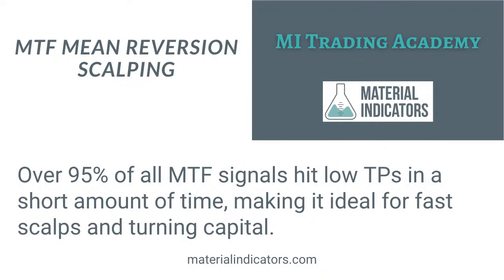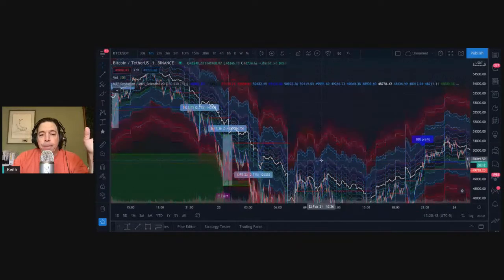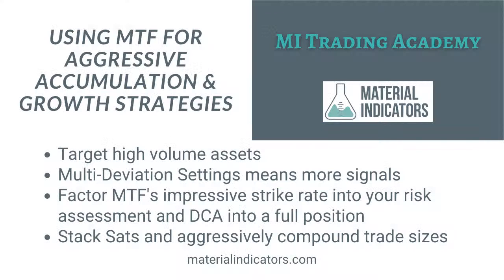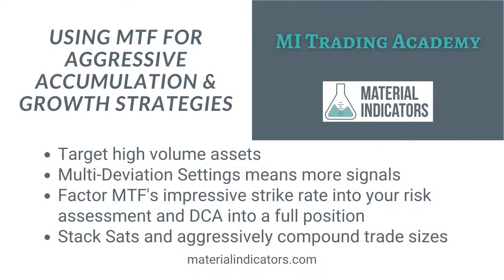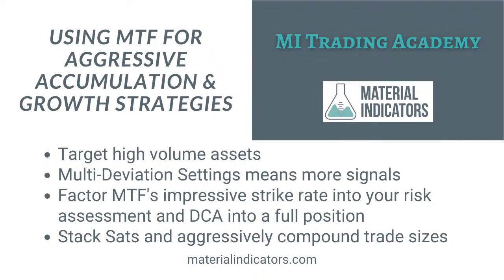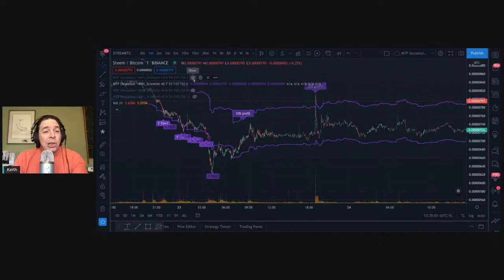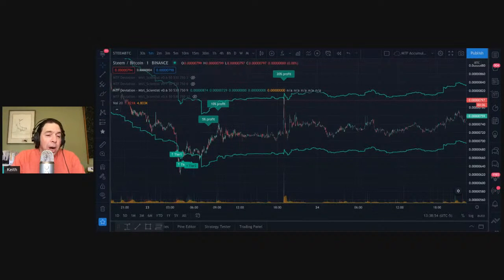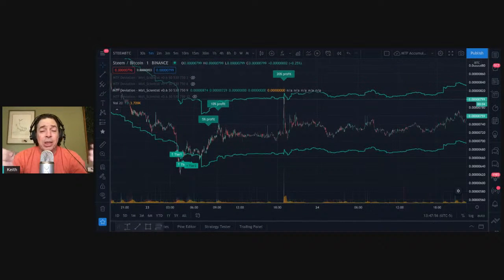Learn MTF Mean Reversion Strategies for Portfolio Growth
Learn Different Strategies for Using the MTF Mean Reversion Indicator to Turn Capital and Grow Your Portfolio.

Today's lesson is going to cover a range of MTF Mean Reversion strategies including some advanced strategies for accelerating portfolio growth with compounding.  To get a general understanding of how to use this powerful tool, and get yourself up to speed with the basics, review the Intro to MTF Mean Reversion Indicator Video

I am not a financial advisor and nothing I say or share should be considered advice. Trading is risky. Do your own research, and never risk more than you can afford to lose.  Past performance does not guarantee future results.

In this video I will cover a variety of MTF Mean Reversion trading strategies ranging from basic to advanced, including:

- Buy Zone Screener
- Scalping
- Swing Trading & Groove Trading
- Buy the Dip
- Aggressive Accumulation & Portfolio Compounding

If you want to catch the dip and ride the bounce with a high frequency MTF Mean Reversion Indicator, this video is for you.

As of February 25, 2021 we've amassed over nearly 100,000 MTF alerts on BTC and USDT pairs, and more than 95% of those signals have reached 1.25% of profitability or higher, consistently delivering profitable results to savvy traders exercising sound risk management principles in a relatively short amount of time. How short? All of our metrics track signals for a 5 day window, however most trades reach profitability much sooner. Of course past performance doesn't guarantee future results and that's why we recommend pairing MTF with FireCharts​ to create a "system" for screening buying opportunities and validating that MTF signals are landing on or near support.

Aside from it's exceptionally high level of performance, and a high volume of signals, what makes MTF so valuable is that it can be optimized for any asset on TradingView including cryptocurrencies, stocks and more.

Past performance does not guarantee future results. Learn How to Setup and Optimize the MTF Mean Reversion Indicator for Screening and Scalping Any Asset.

Material Indicators LLC is not a financial advisor and does not provide financial advice of any kind. Nothing on any of Material Indicators’ websites, apps, indicators or channels should be considered trading advice.  Trading is risky. Consult a licensed financial advisor, do your research and never risk more than you can afford to lose. Past performance does not guarantee future results.

We invite you to engage with our team and our global community of traders on Telegram No moon bois, no shillers, just a place to share and gain insights about trading the market in real time.